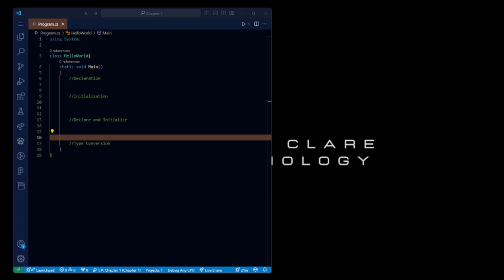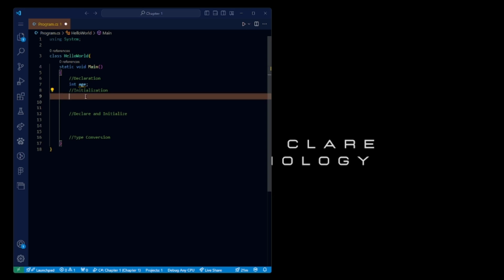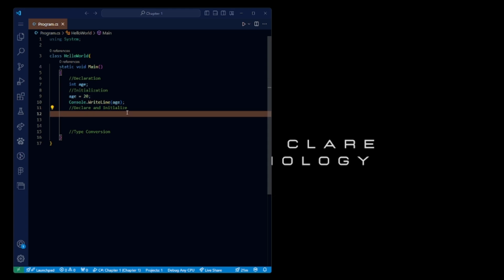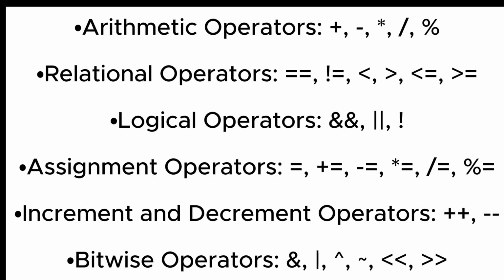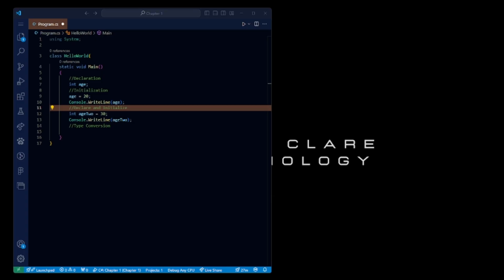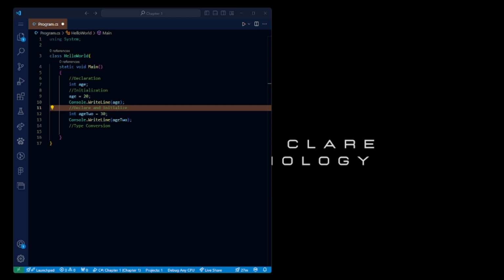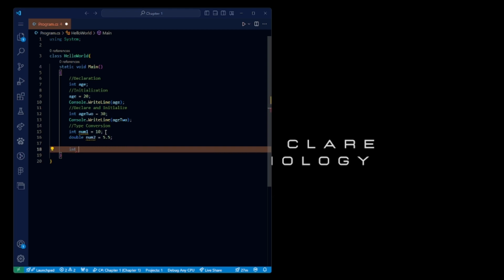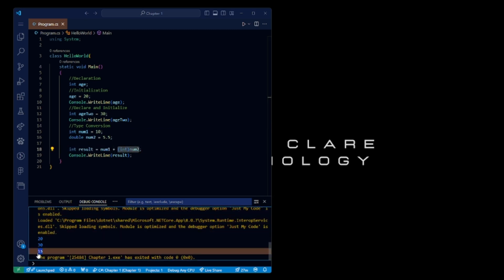C# - Data Types, Variables and Operators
This video, we're diving into data types, variables and operators in C#. By the end of this tutorial, you'll know how to create a lines of code using these data types and begin your official knowledge of programming!! Let's get started!

Content: A comprehensive guide for C# Data Types, Variables and Operators

inner's Guide, Tutorial, C# Forms